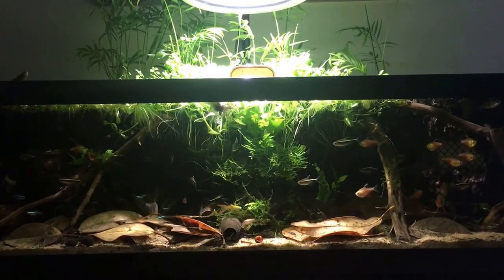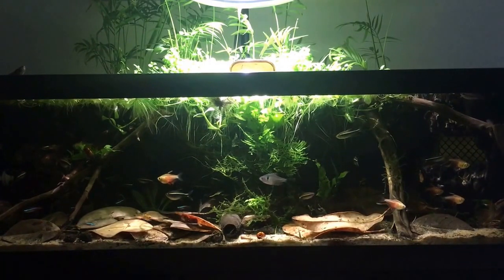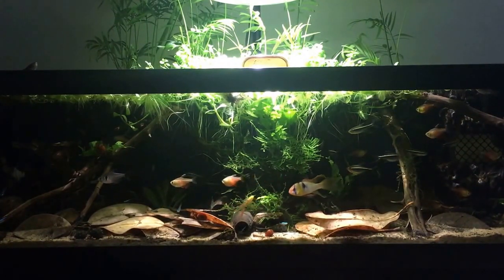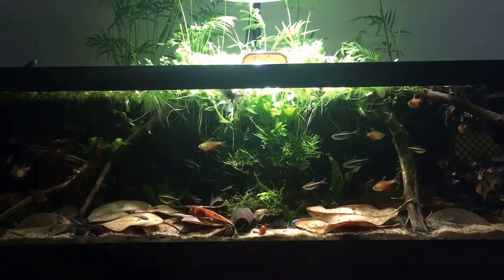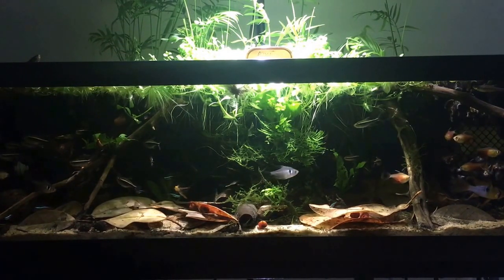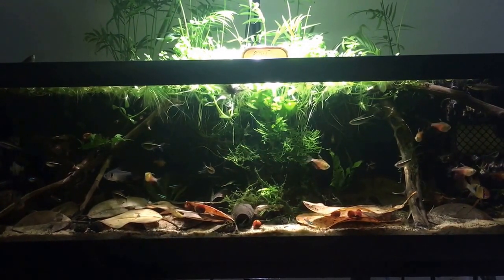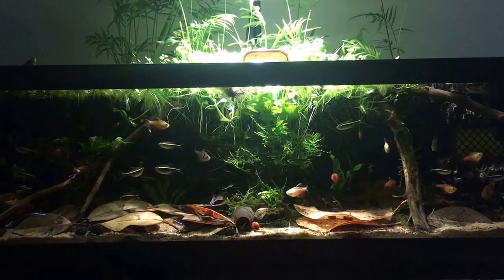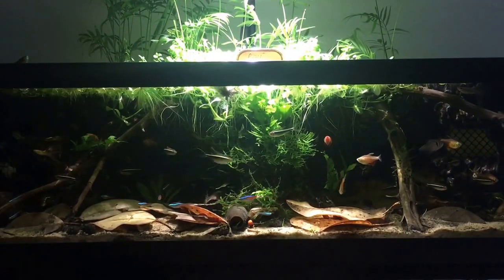The South American Paludarium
This video is video is narrated by my son and I. We love talking about about our aquatic creations. Hope you enjoy!